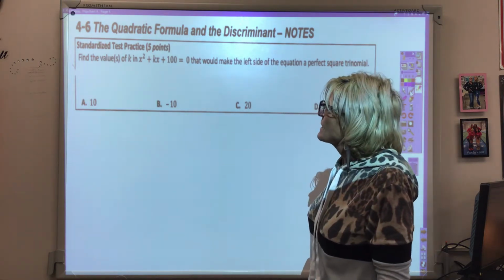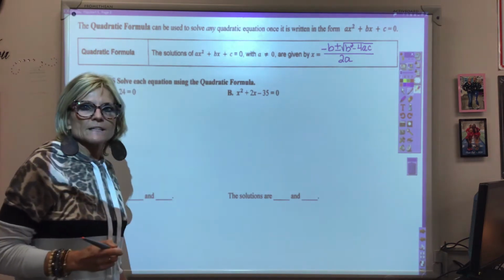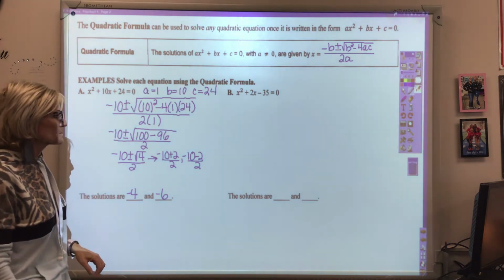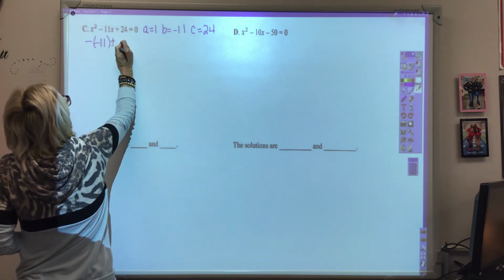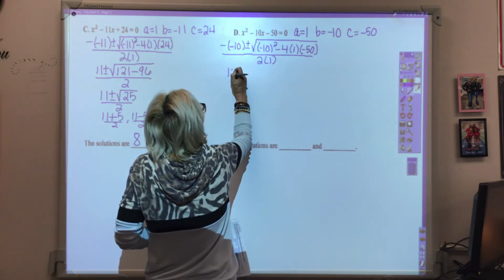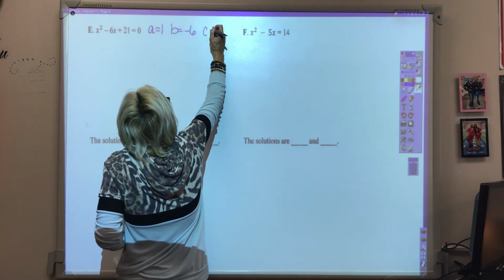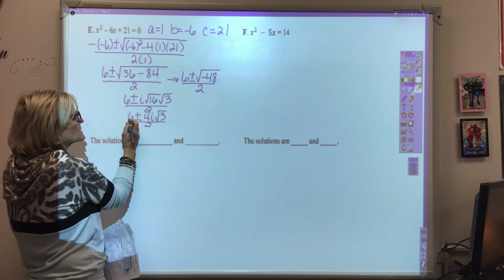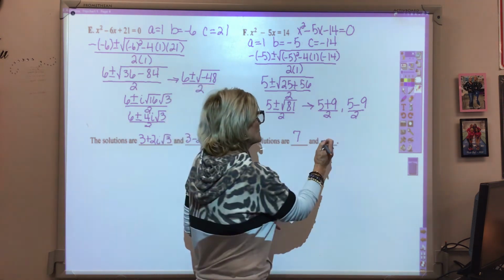4.6 The Quadratic Formula and the Discriminant ~ Page 1